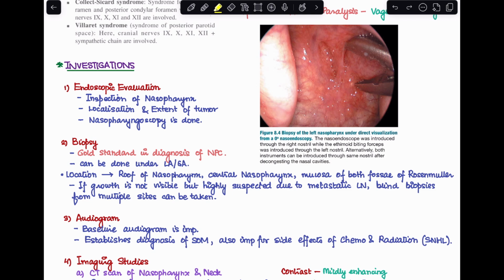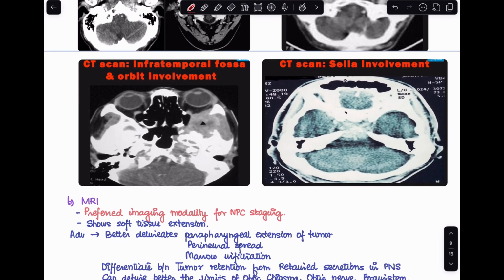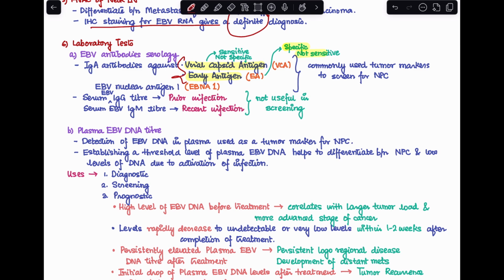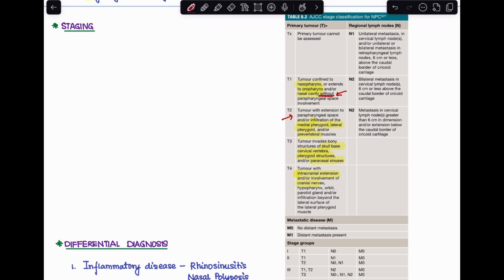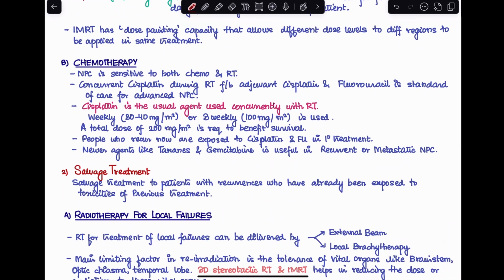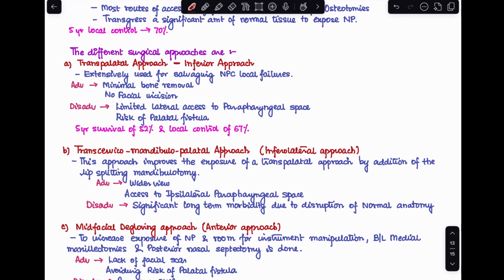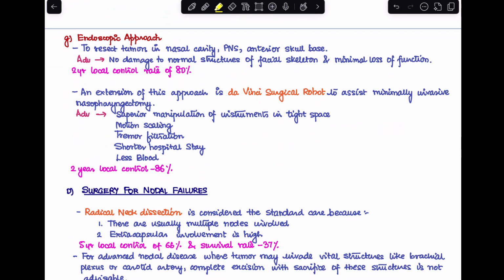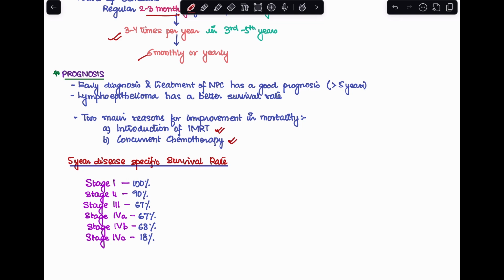Nasopharyngeal Carcinoma (NPC) Part 2 | Staging | Diagnosis | Treatment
In this video, we’ll learn about Nasopharyngeal Carcinoma. This is perfect for medical students and ENT residents.

We will learn about Staging, Diagnosis and Treatment of Nasopharyngeal Carcinoma.

1.
2.

🔍📚 What you'll learn:

- Investigations/ Diagnosis of Nasopharyngeal Carcinoma
- AJCC Staging of Nasopharyngeal Carcinoma
- Differential Diagnosis of Nasopharyngeal Carcinoma
- Treatment of Nasopharyngeal Carcinoma
- Treatment of Recurrent / Persistent Nasopharyngeal Carcinoma
- Surgical Approaches to Nasopharynx
- Follow up of Nasopharyngeal Carcinoma
- Prognosis of Nasopharyngeal Carcinoma
- Survival rates of Nasopharyngeal Carcinoma

Chapters:

0:00 Start
0:36 Investigations/ Diagnosis of Nasopharyngeal Carcinoma
13:41 AJCC Staging of Nasopharyngeal Carcinoma
15:45 Differential Diagnosis of Nasopharyngeal Carcinoma
16:17 Treatment of Nasopharyngeal Carcinoma
32:51 Follow up of Nasopharyngeal Carcinoma
34:00 Prognosis of Nasopharyngeal Carcinoma
34:23 Survival rates of Nasopharyngeal Carcinoma